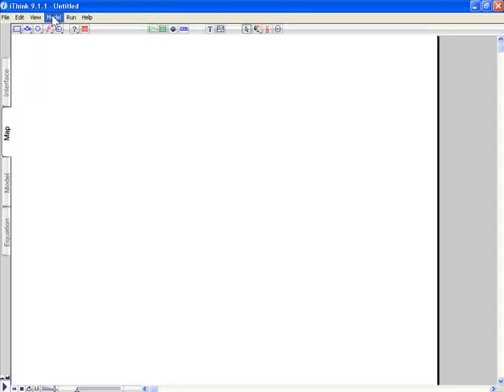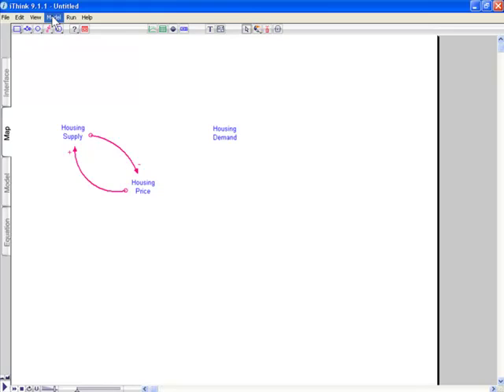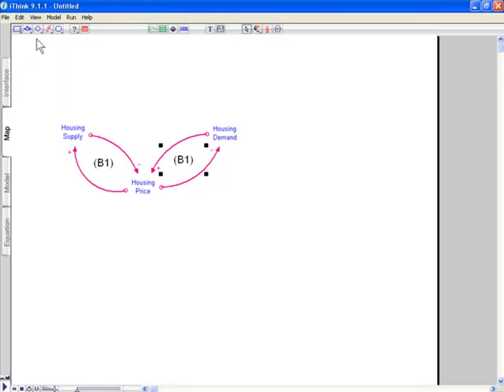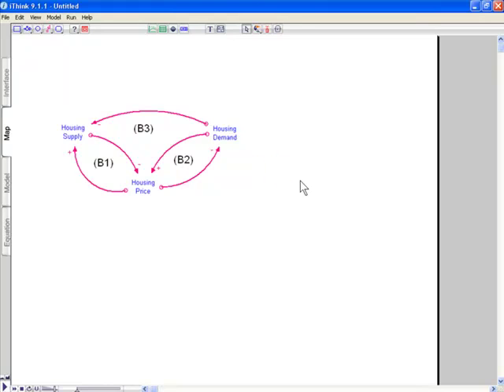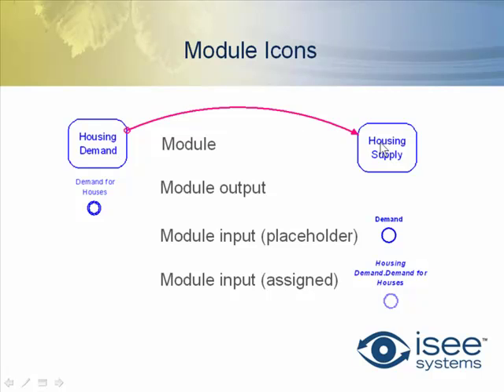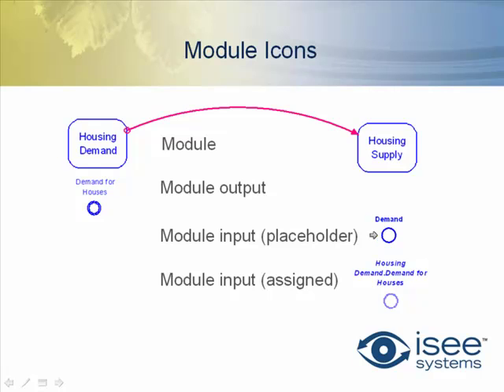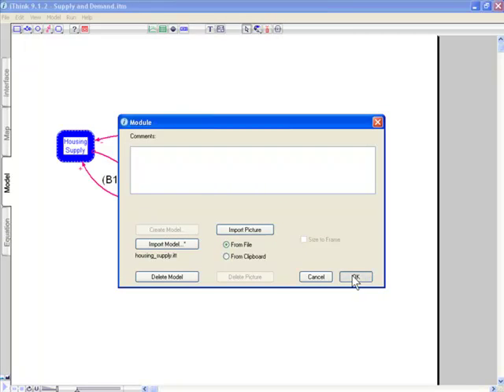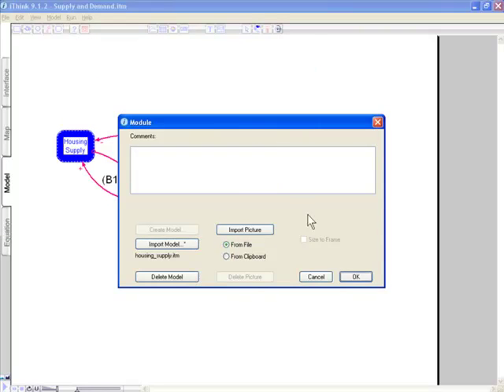What's New in STELLA and iThink Version 9.1 - Part 2/4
This web seminar offers a live demonstration of Version 9.1. You'll see how to get value from the latest version of STELLA and iThink, including how to: * Use hierarchical modules to simplify model construction and create reusable model templates. * Create Causal Loop Diagrams to map out high level causal relationships. * Take advantage of expanded data import and export functionality.